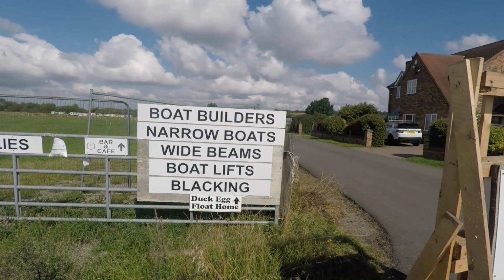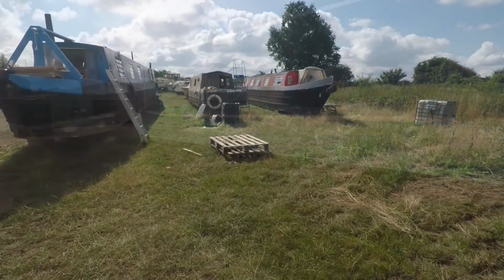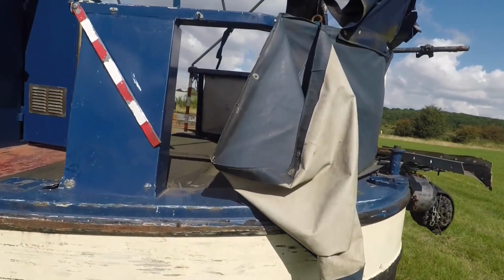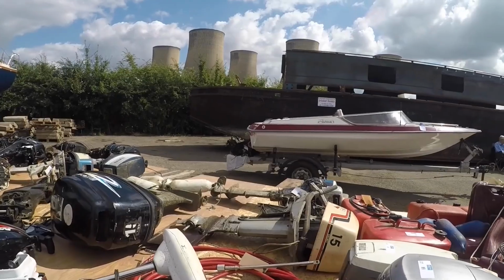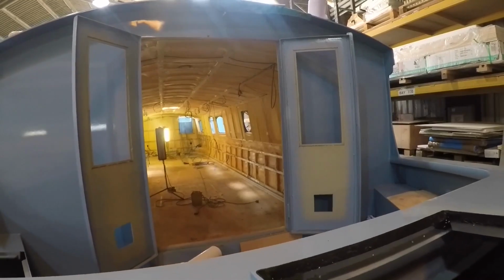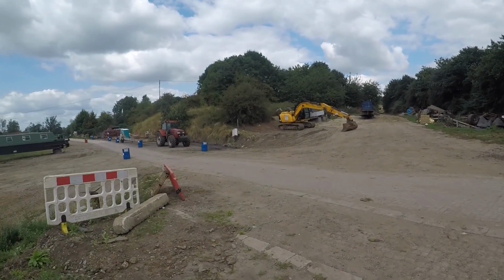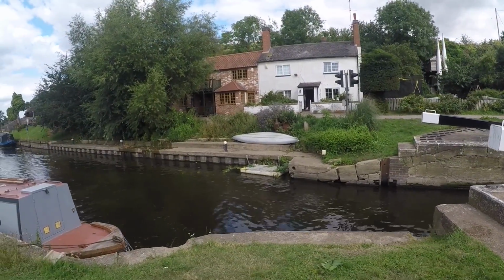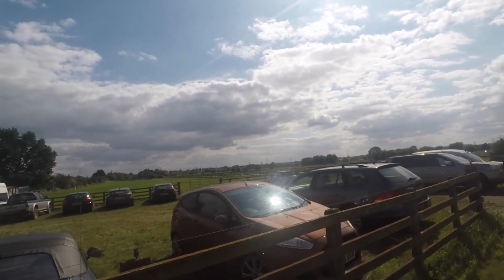Not exactly Crick but there were narrowboats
The ad said Boat Show at Redhill Marina, turns out not really a show but I did get to look at boat builders and painters.